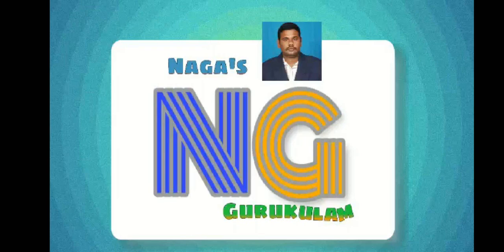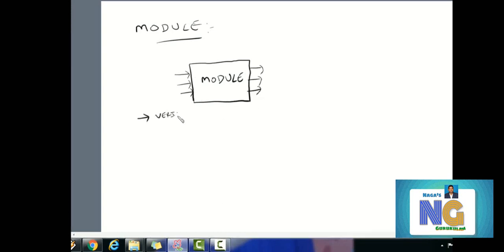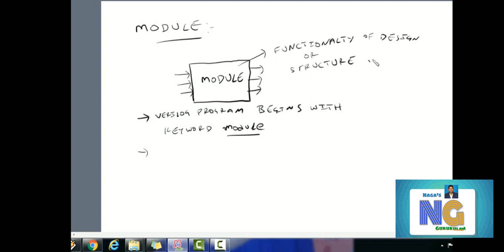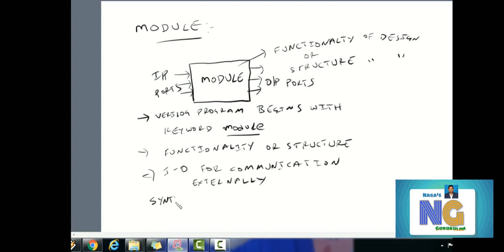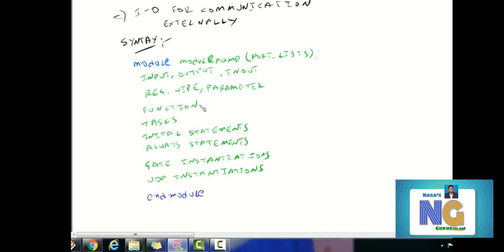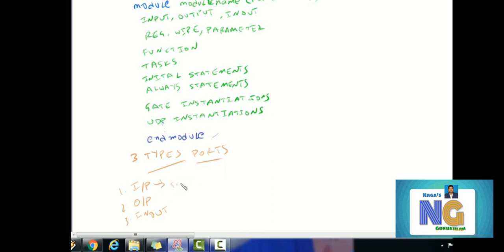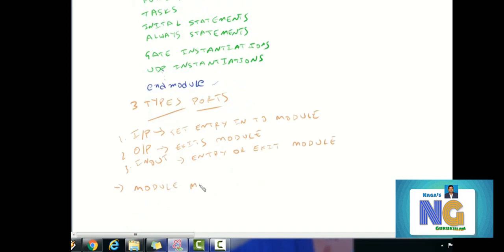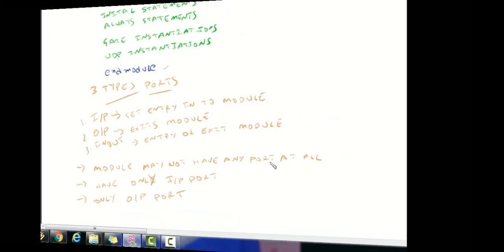VERILOG MODULE IN TELUGU